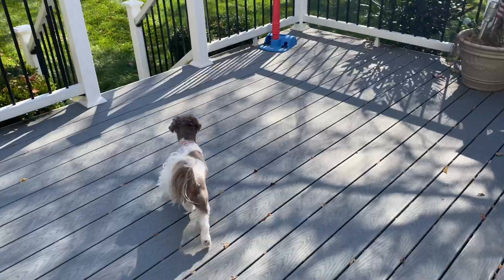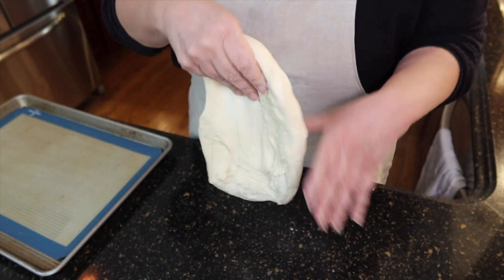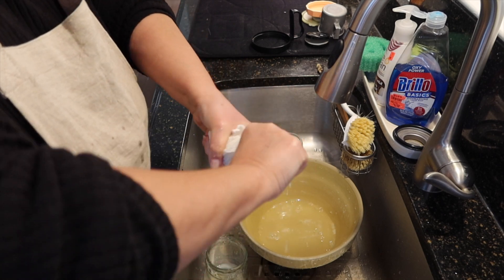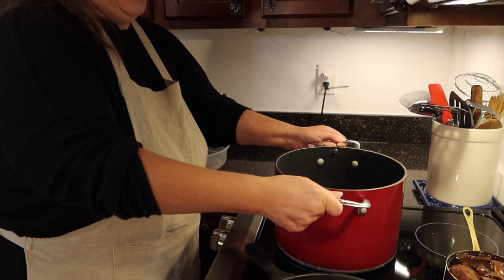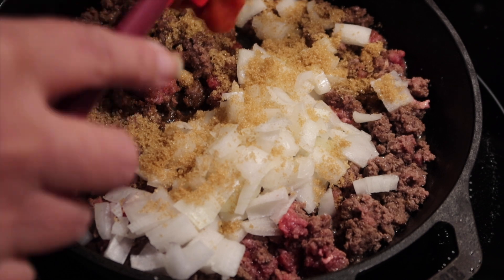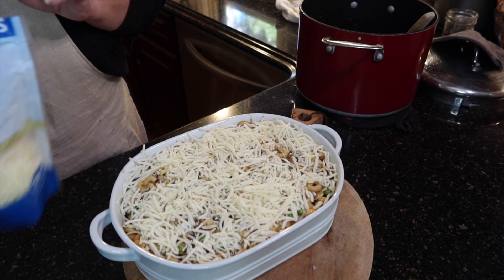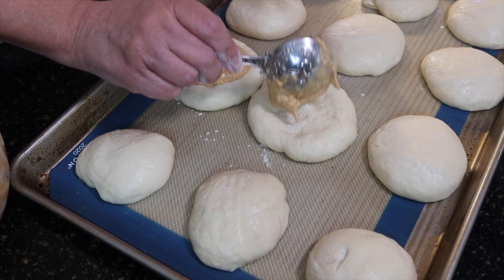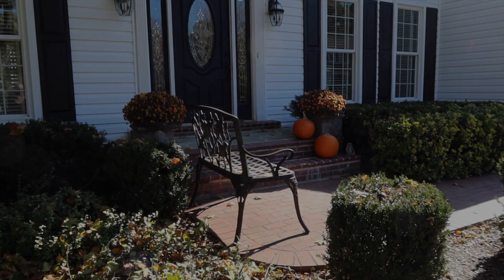Fall Homemaking | Amish Country Casserole & Homemade Pumpkin Spice Danish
Yeast roll dough
1c warmed milk and 1/4c warmed butter. Not hot
3 1/4to 3 1/2c flour
1pkg yeast
1/4c sugar
1/2t salt
1egg
Mix well
Create 12 rolls
Place on baking sheet
Allow to rise in warm place-
Till double in size.

Filling
8oz soft cream cheese
1/2c pumpkin purée
1/2c sugar
1T brown sugar
1T pumpkin spice mix
1t vanilla
2t flour
Mix well

When rolls have risen dip fingers in flour and push down in the middle of each roll making space for filling.
Put 1 full T of filling in each roll.
Bake 350 for about 18 min. Keep an eye on them. Rolls should be light golden brown and filling completely done.

When totally cooled top each bun with frosting.

Frosting: approximately 1c of confection sugar and 2 T of cream. Keep mixing till frosting consistency

Casserole:
1 pound ground beef
1 10 oz can tomato sauce
Onion
2 T brown sugar
1t salt
Pinch pepper
1 can cream of mushroom soup
(I opted out of this)
1 12 oz pkg macaroni or pasta of choice
1c sweet frozen peas
1 1/2 cup shredded cheese of choice
Top casserole with 1c toasted bread crumbs in butter in a pan.
Bake 350 till hot..
Souper At 60 Amazon Store

One of the greatest things for me about doing YouTube is YOU!!   I have had the joy and pleasure of getting to know so many of  you and I consider you friends.

Please know that I always welcome your prayer requests or simply if you’d like to say hello and tell me about yourself.  I also would LOVE LOVE LOVE any fabulous recipes from you.

This is my favorite Bible verse: “I can do everything through Christ who gives me strength.” Philippians 4:13 .What’s yours?